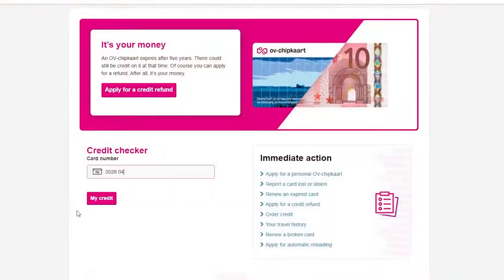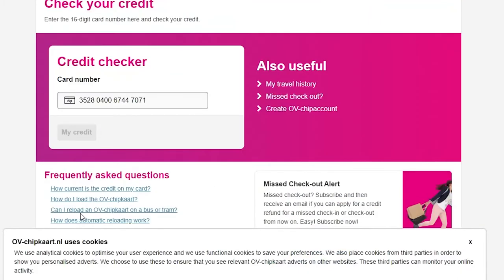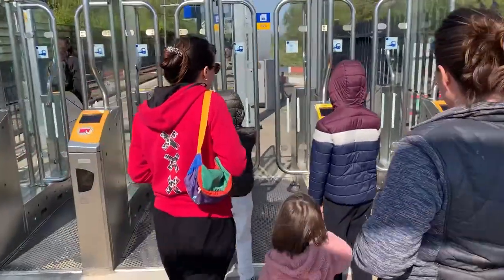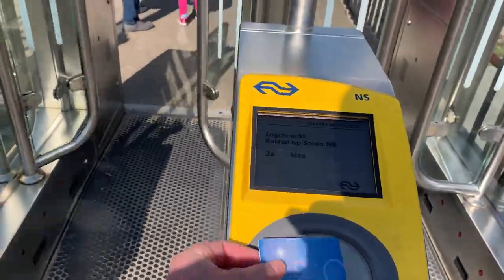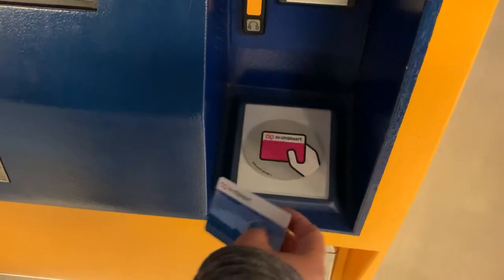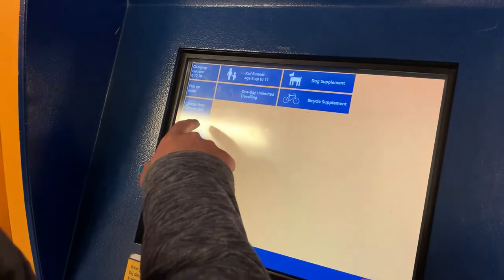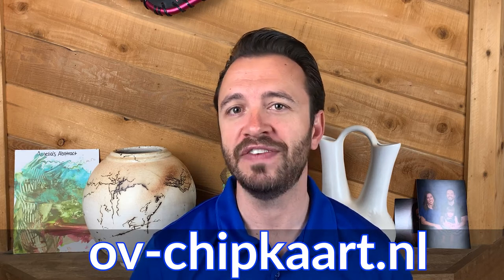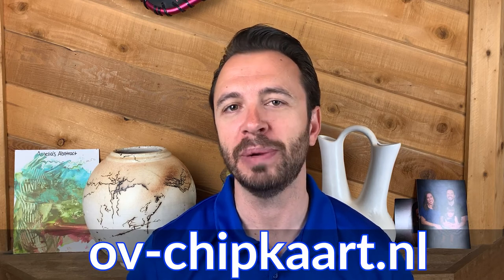How To Use The OV Chipkaart for Public Transportation in the Netherlands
Here I go over the OV Chipkaart, what it is and how it works.